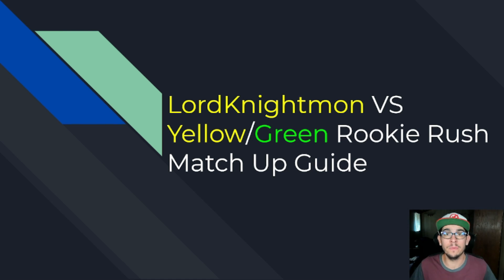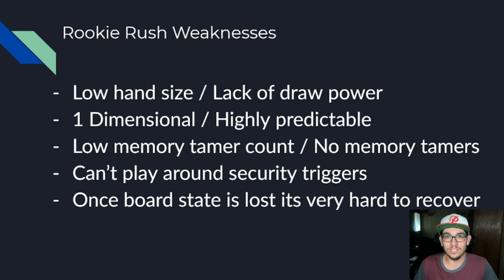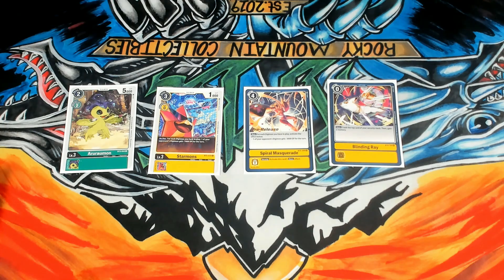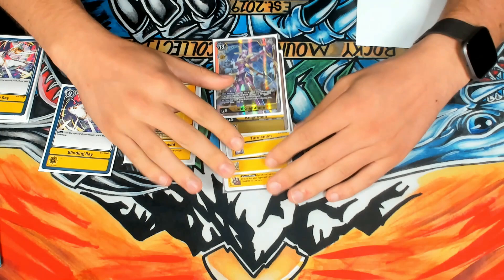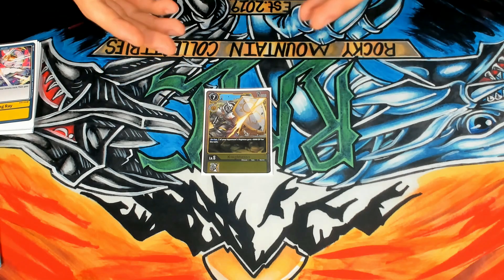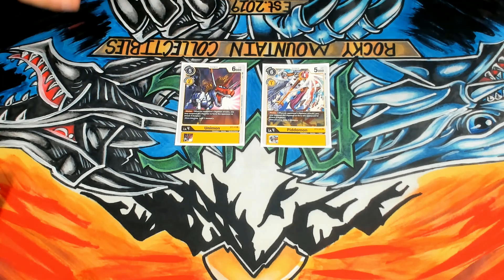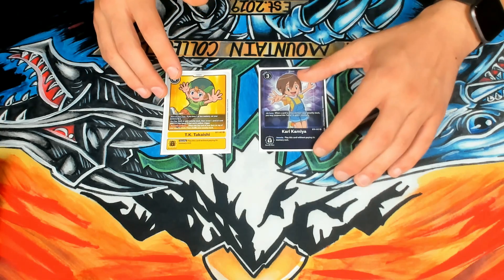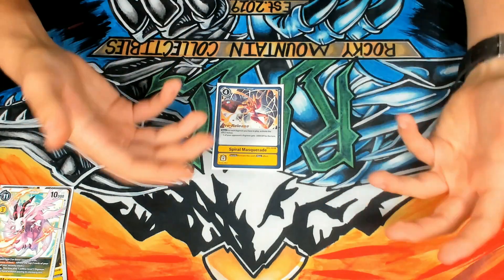LordKnightmon's In Depth Guide To Beating Rookie Rush (Digimon TCG English BT5)